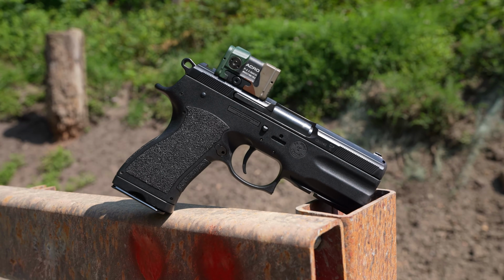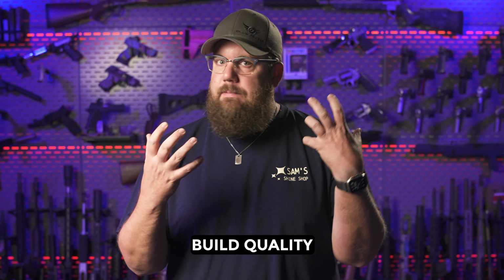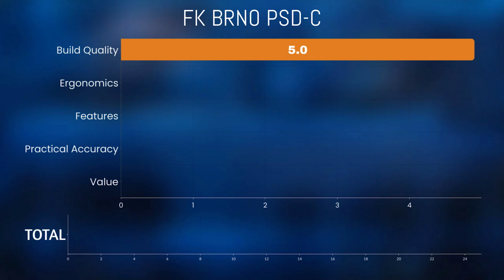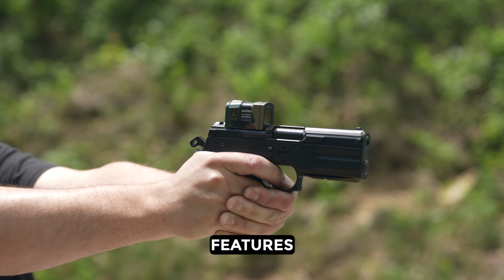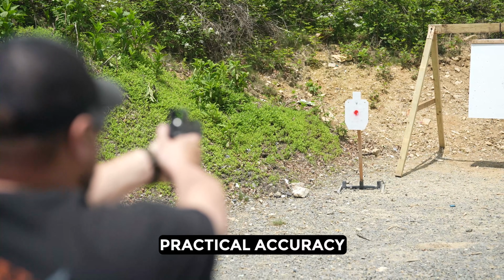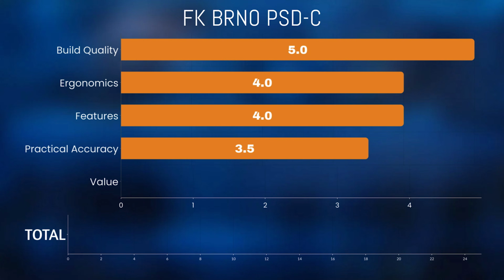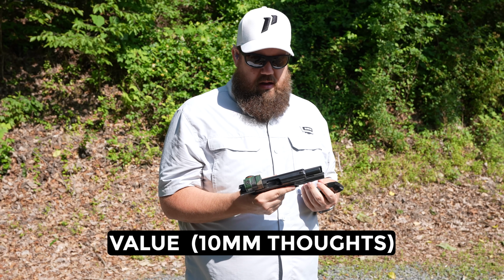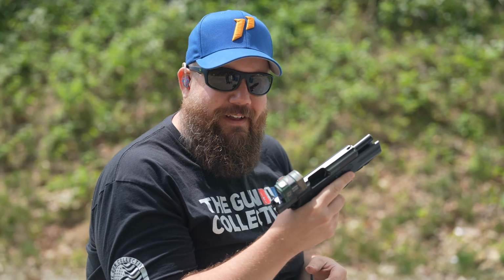"Sounds like a freakin' CANNON!" -- FK BRNO PSD-C Honest Gun Review!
This week, Jon, Ben and Josh take the FK BRNO PSD-C to the range!